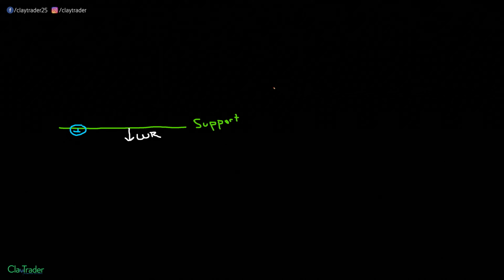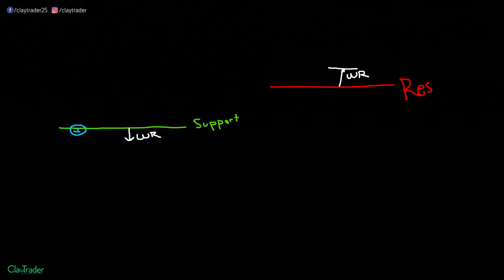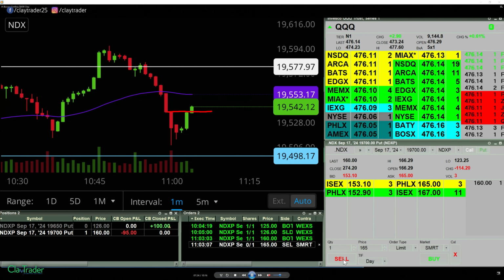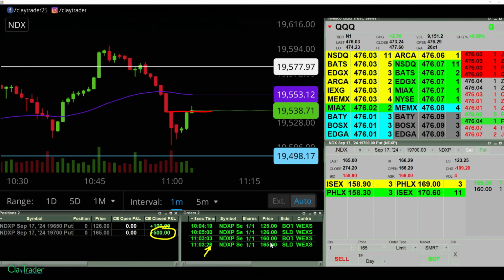Day Trading 101: “Wiggle Room” Explained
In this video, I explain the concept of wiggle room in day trading and how it can significantly impact our trading performance. I discuss the importance of giving the price enough space to fluctuate around key levels in our trade plans, emphasizing that being too tight with stop losses can lead to unnecessary losses. By understanding and applying wiggle room, we can avoid being stopped out prematurely and improve our overall trading results. I also share a real-life example where I made $500 in under 30 seconds by effectively utilizing wiggle room. Join me as we explore how to implement this strategy to manage risk more effectively.

Video Chapters:
(00:00) - Understanding Wiggle Room in Day Trading
(01:37) - Applying Wiggle Room to Trade Plans
(04:11) - Real-Life Trade Example Using Wiggle Room
(07:28) - The Importance of Avoiding Tight Stop Losses
(08:29) - Implementing Wiggle Room for Better Trading Results